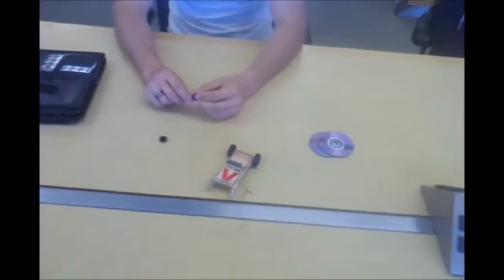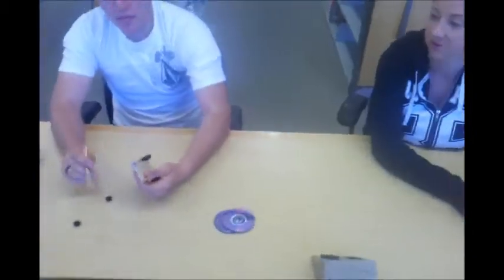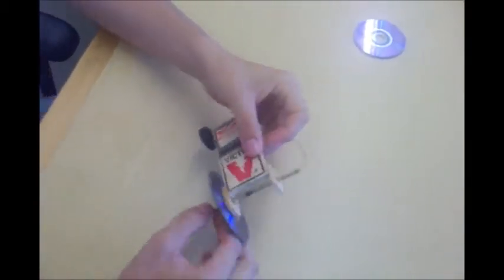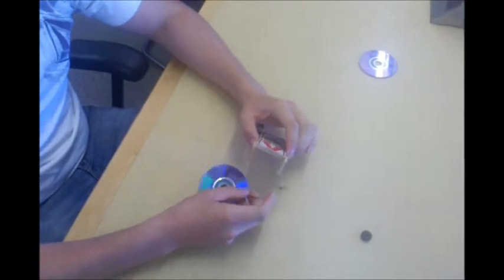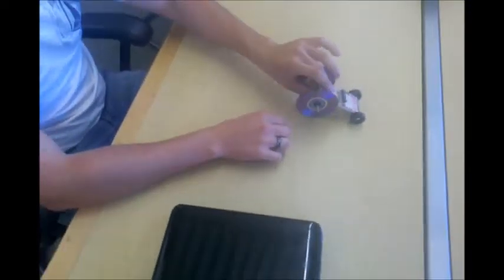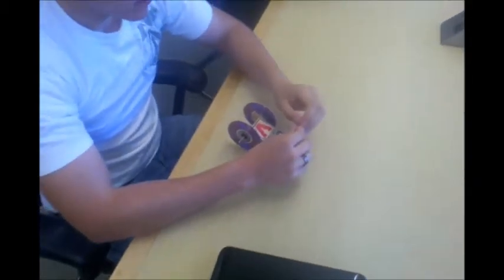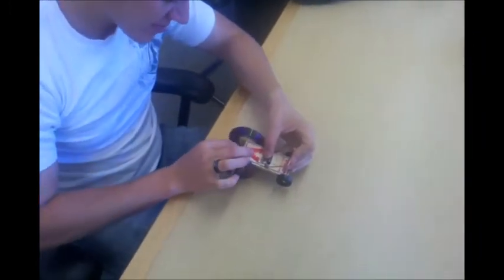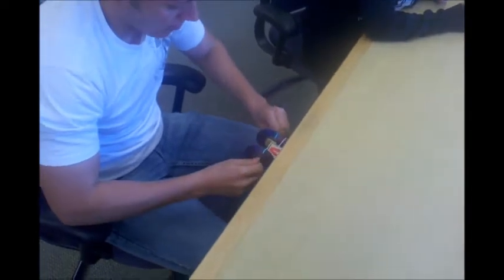mousertrap project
digistory